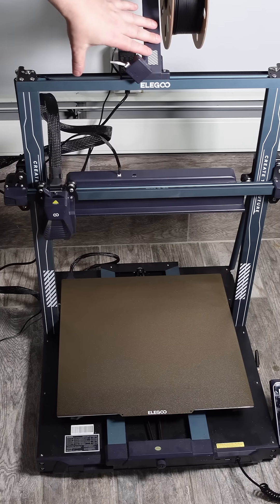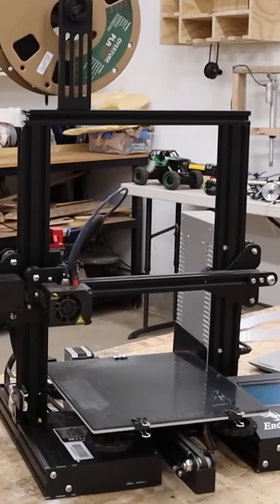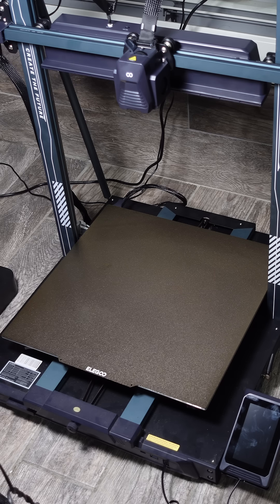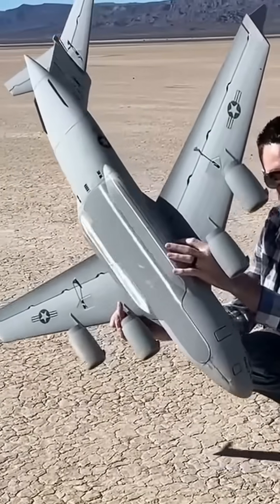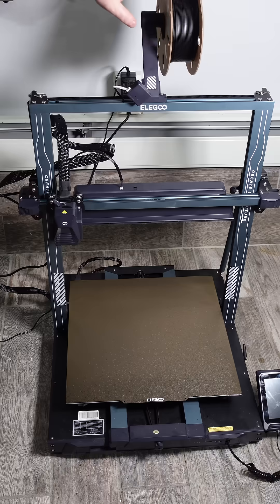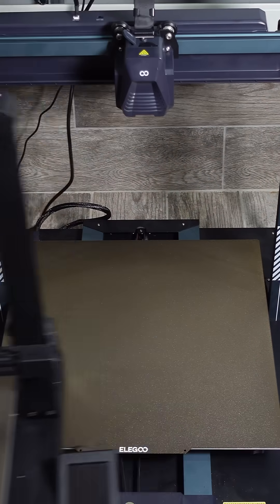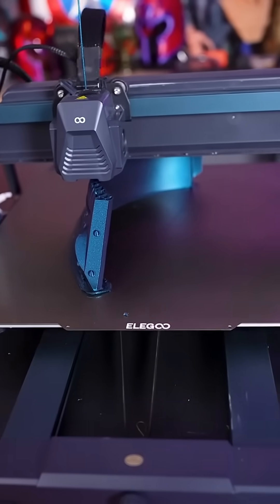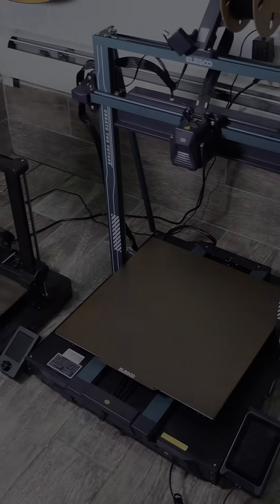My new every day 3d printer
The Elegoo Neptune 4 max has become my new every day printer and i absolutely love it! elegoo 3d printing